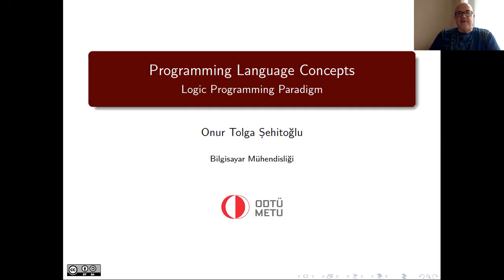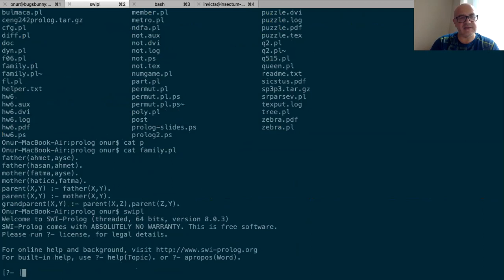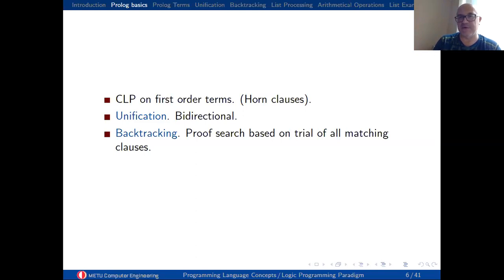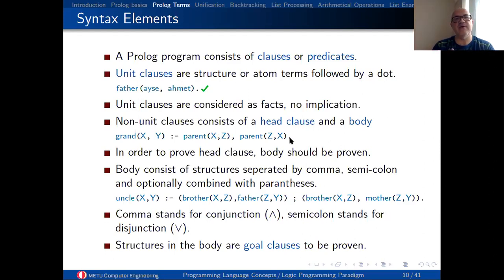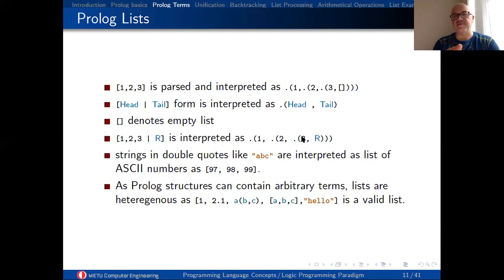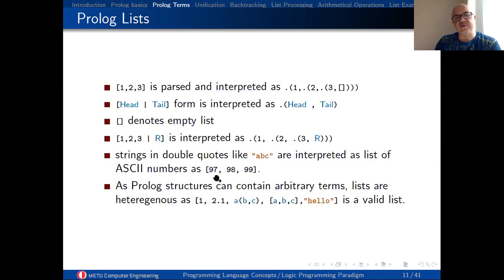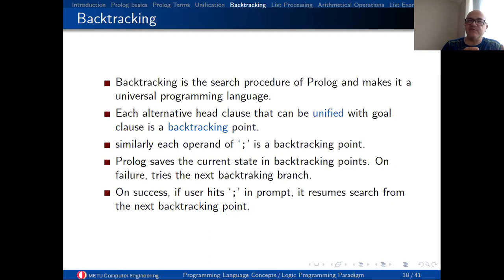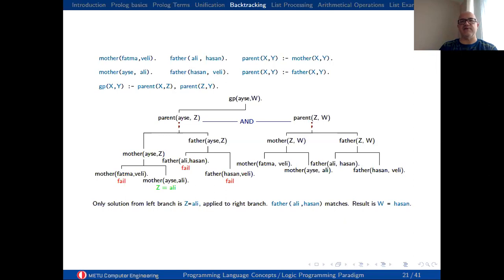CEng 242 - Logic Programming Paradigm - Prolog - Part 1